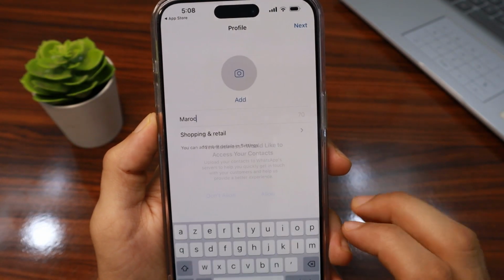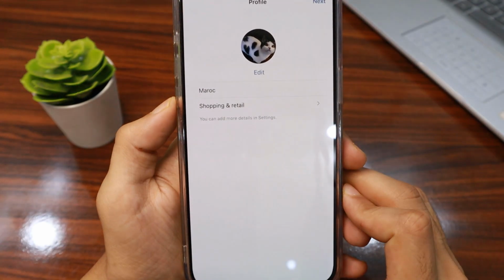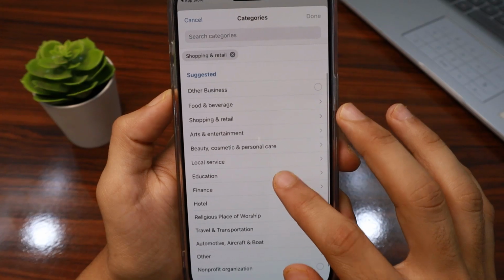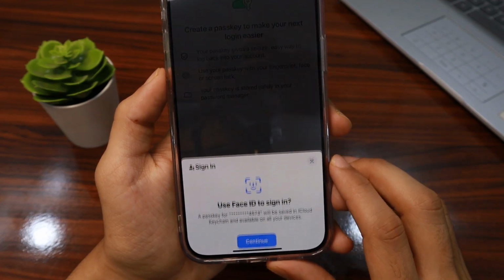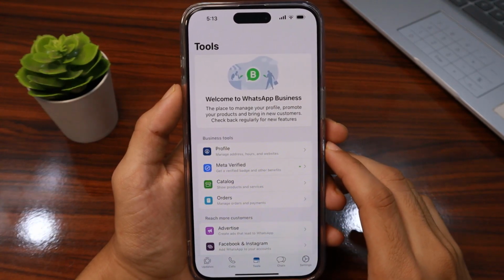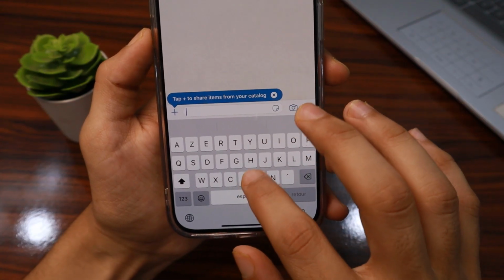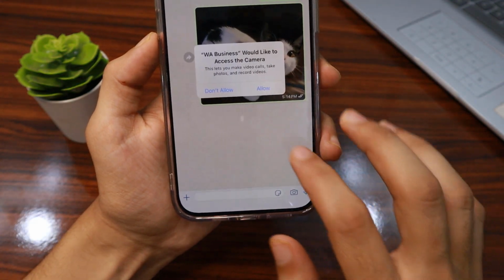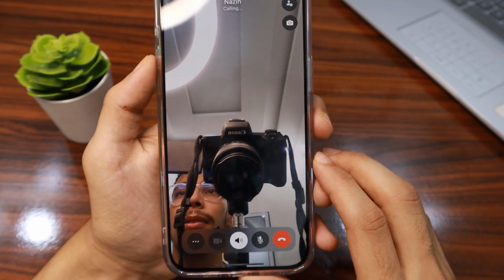How to install WhatsApp Business on iphone step by step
In this video, I’ll guide you through the simple process of installing WhatsApp Business on your iPhone. Whether you're setting up WhatsApp Business for your small business or just getting started, this step-by-step tutorial will show you how to download, install, and set up the app. Start managing your business communications with ease through WhatsApp Business today!